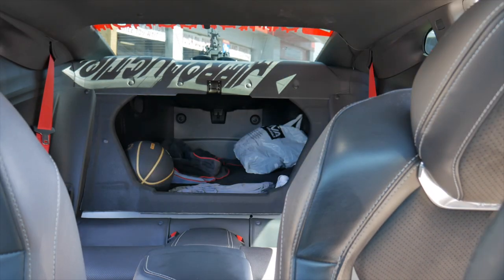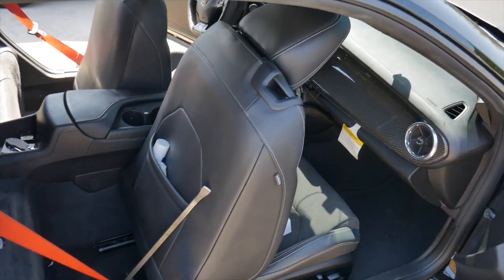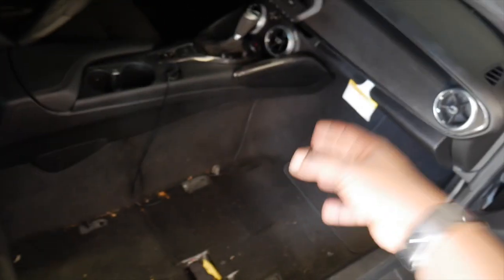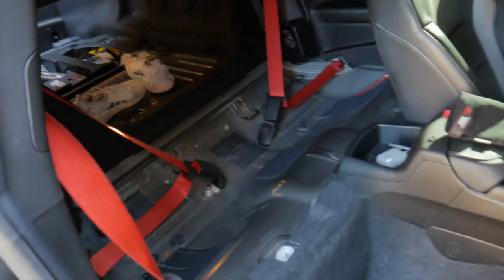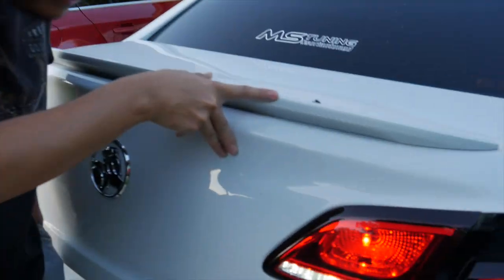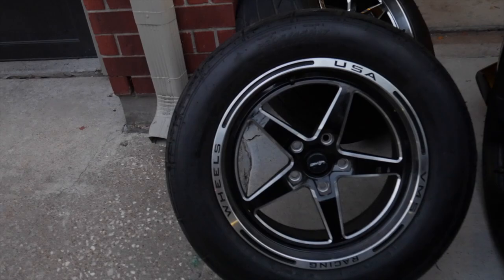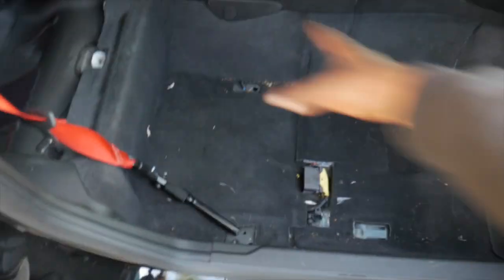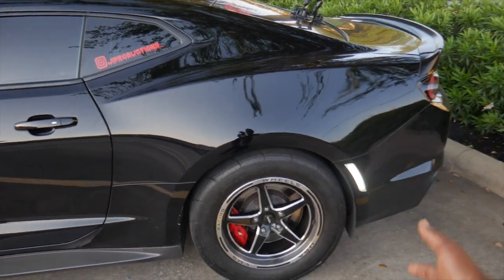MY 2021 CAMARO 1LE GETS A DRAG PAC + GUTTING IT OUT